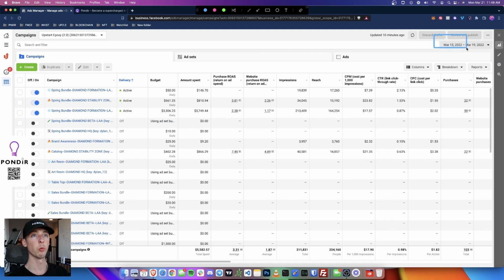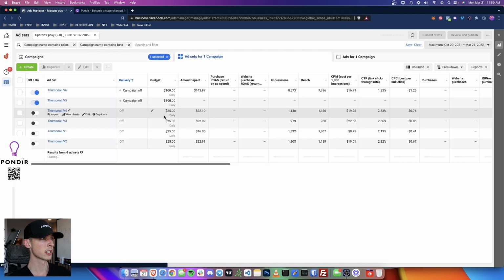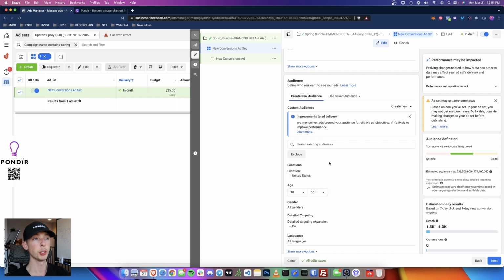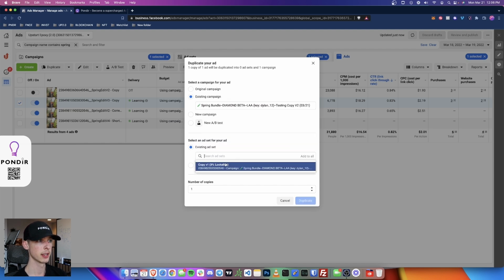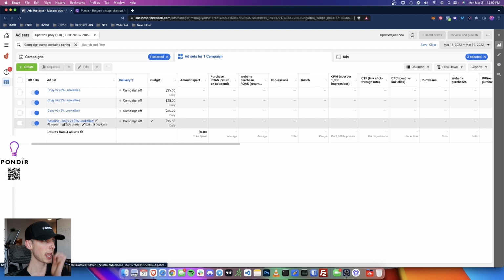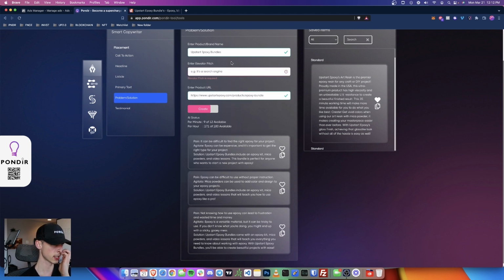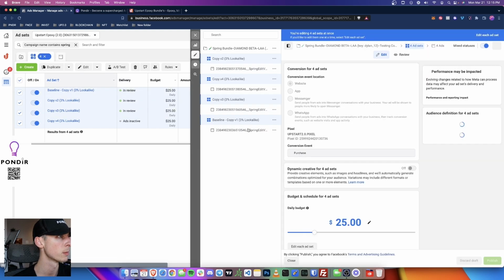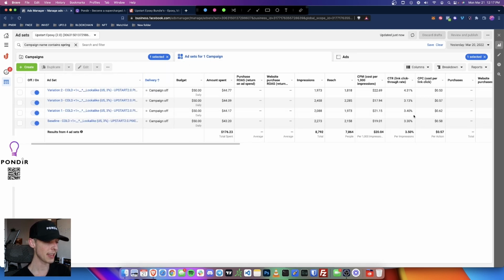Masterclass: 10x Facebook Ads with Split Testing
Over the last year, I've spent over $1M on Facebook Ads and have learned that split testing Facebook Ads is the most effective strategy to improve your sales in 2022. In this video, I show you how to split test Facebook Ads in 2022.

Lessons
00:00 My Split Testing Results
04:46 How To Create Your Split Test
11:52 Creating Ad Copy for Testing
16:53 Launching the Split Test
17:08 Options for Lower Ad Budgets